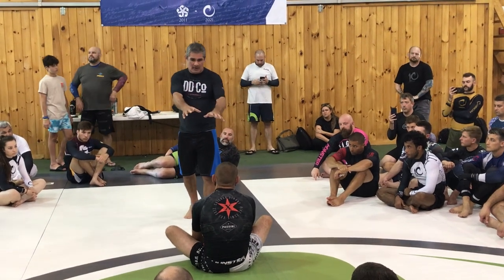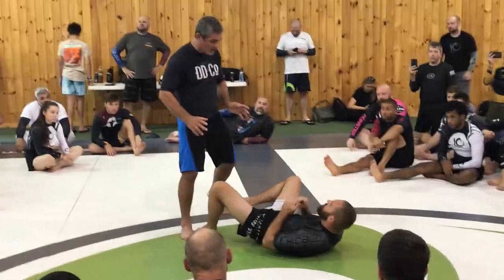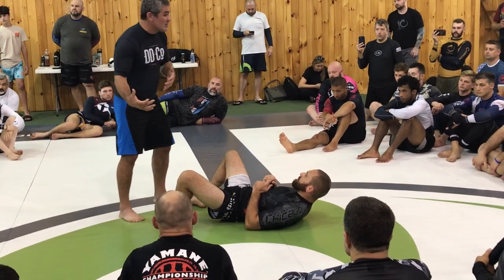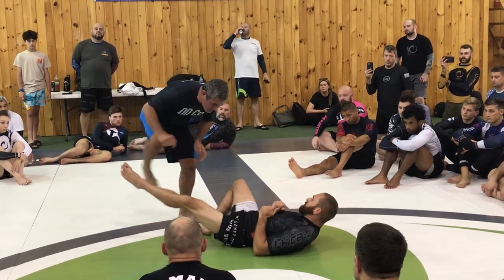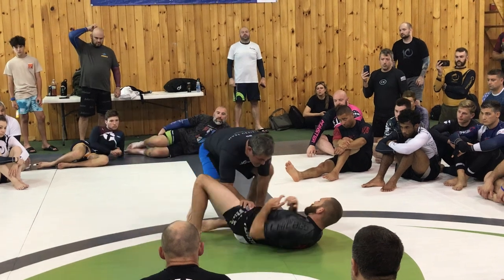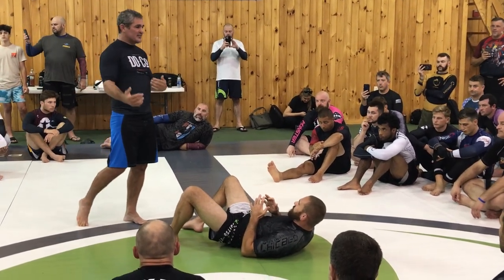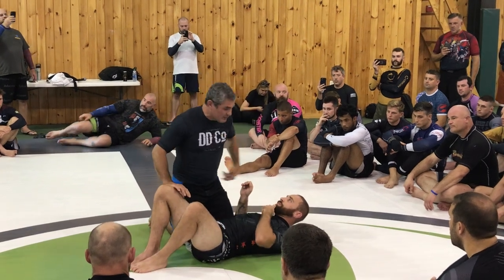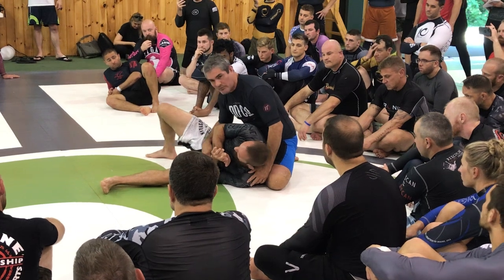44. Guard Passing - Open Guard Pass Drill - Alexey Pickerell